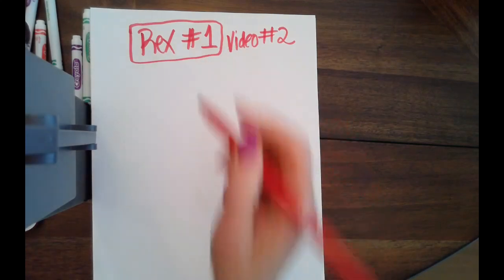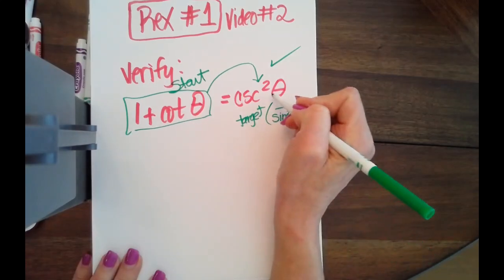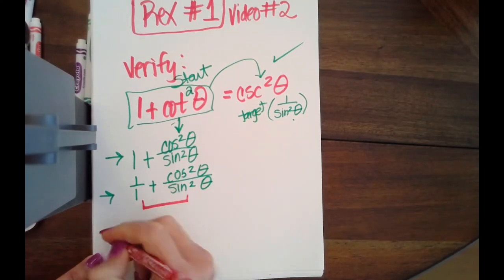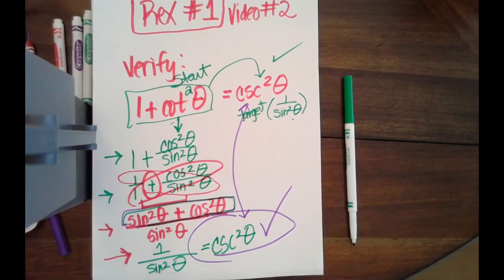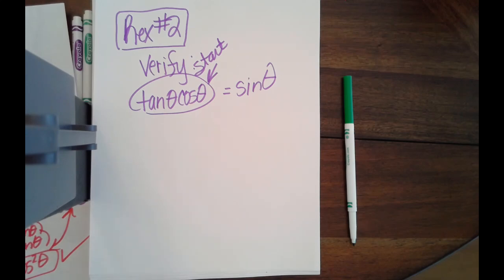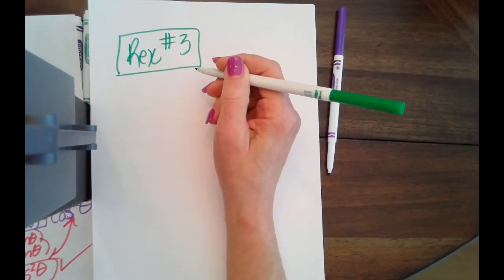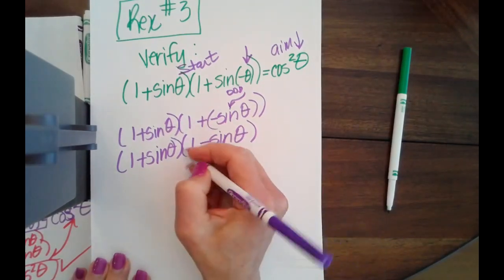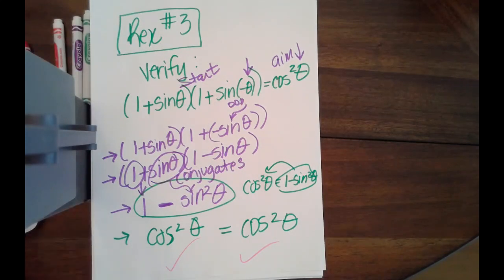Pre Cal Ch 7 1 Intro to Verifying Trig Identities Video #2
Continuation of simple explanation and breakdown of Steps to Verifying Trig Identities.